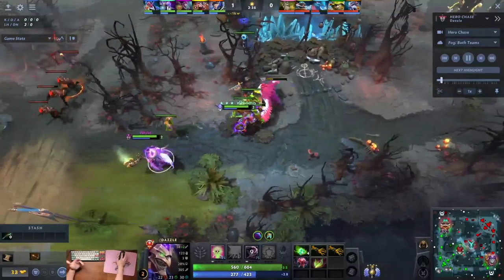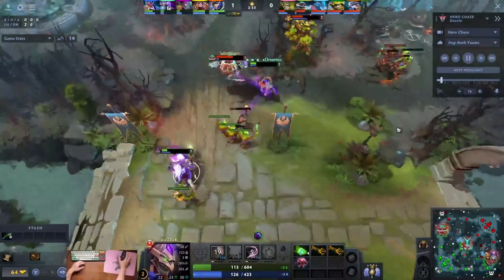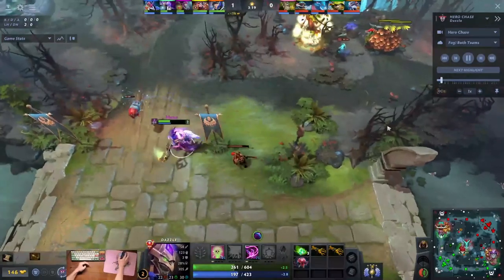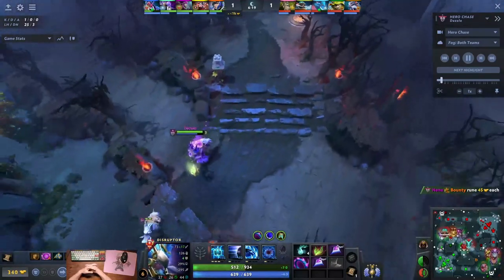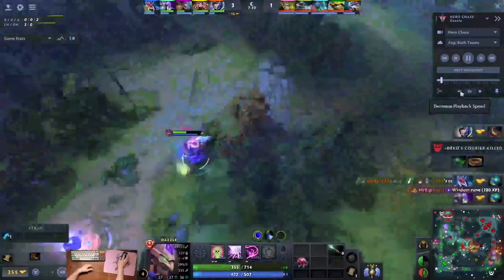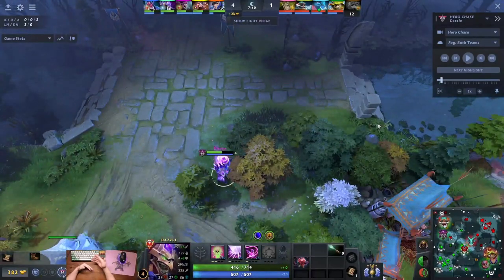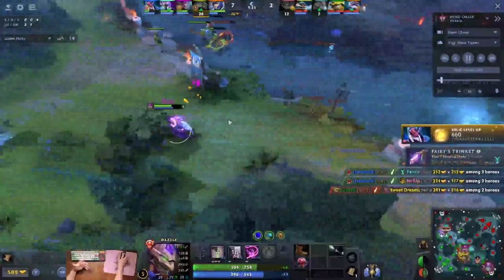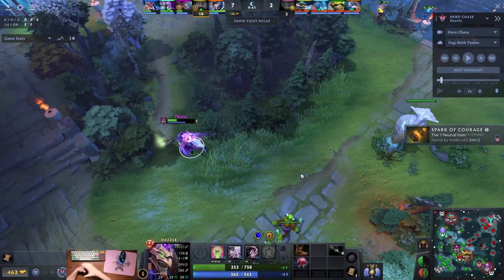What To Do In The First 10 Minutes: Support Dazzle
In this video, we will go over the goals and benchmarks in the first 10 minutes of game. We will go over the 5 time benchmarks that you should keep in mind when playing support Dazzle.
The 5 time benchmarks:
2:30 (prepare for 3 min lotus pool)
5:30 (prepare for 6min power rune)
6:30 (prepare for 7min wisdom rune)
7:30 (prepare for 8min power rune)
9:30 (prepare for 10min power rune)
Along the way, participate in small teamfights, control vision, and stack camps.